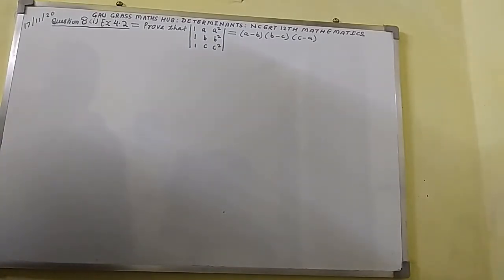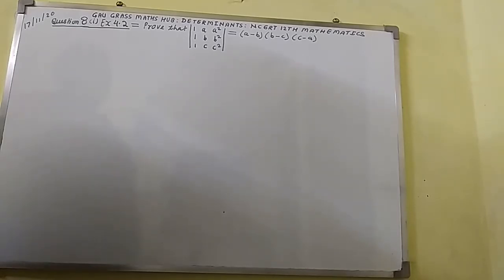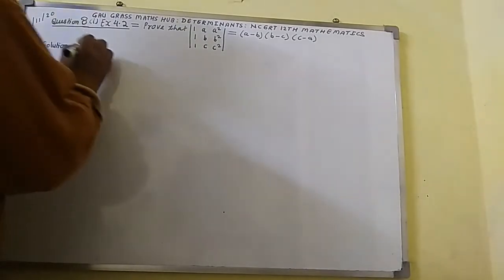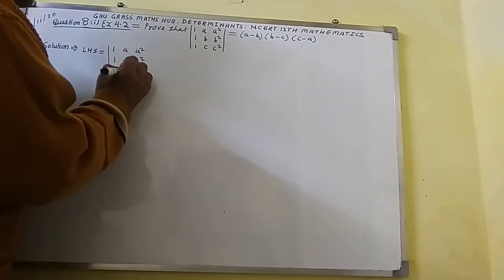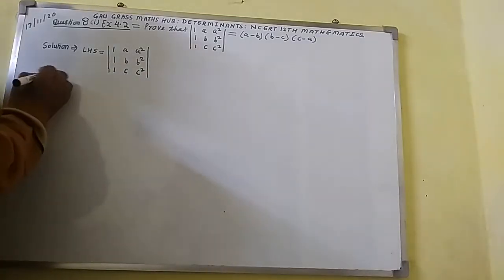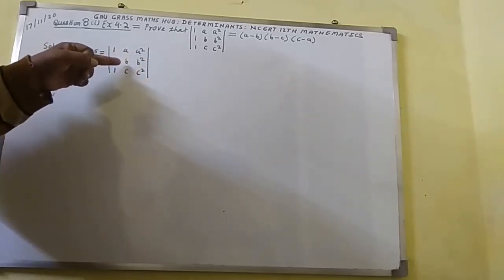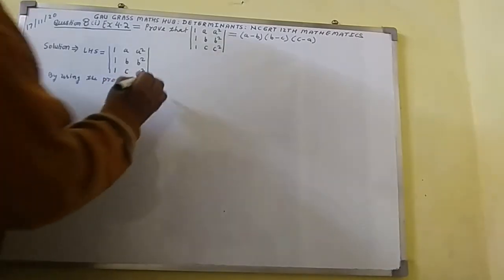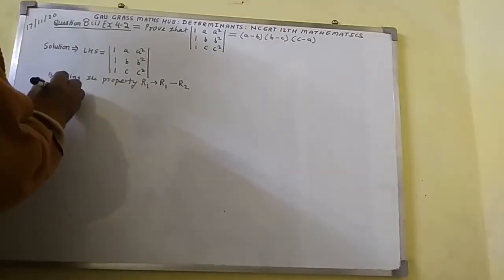Q 8 i || EX 4.2 || APPLICATION OF PROPERTIES || DETERMINANTS || NCERT 12TH MATHEMATICS || GAU SEWA